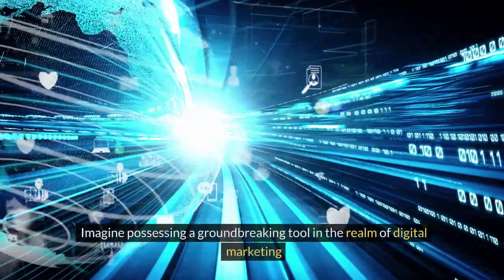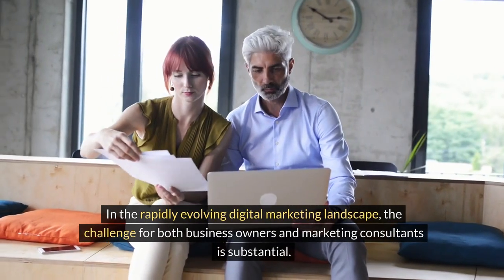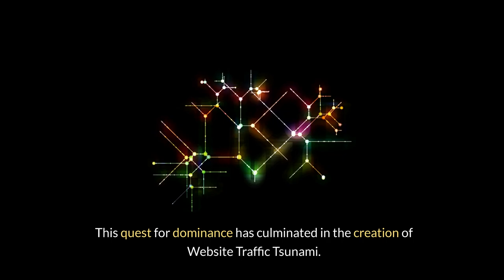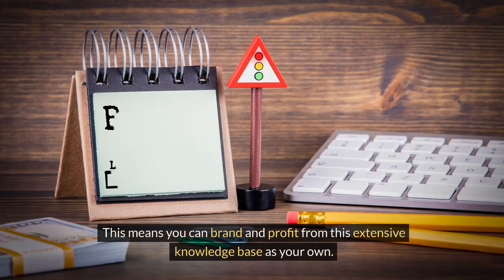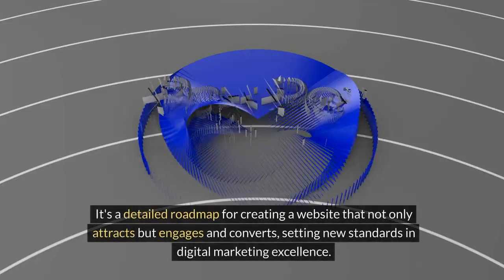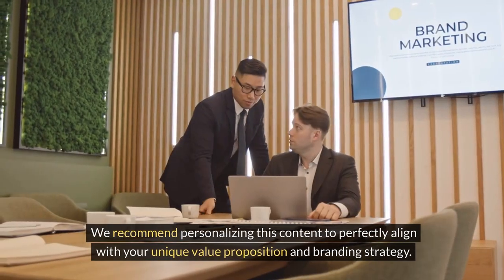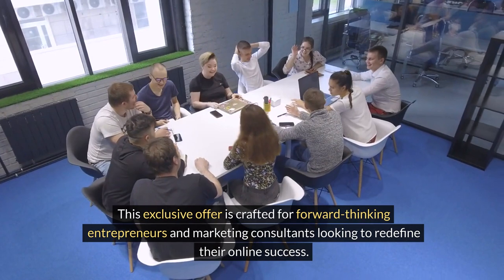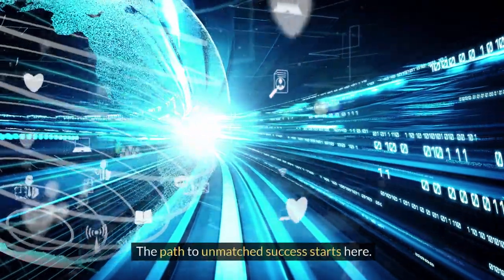Website Traffic Tsunami - VSL